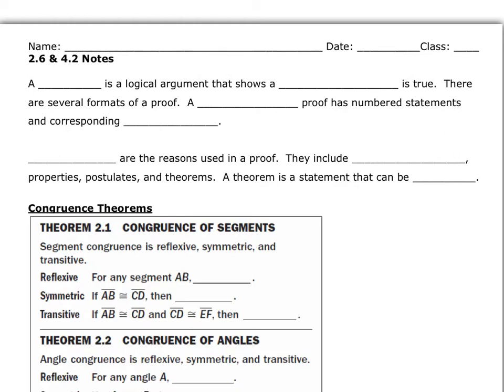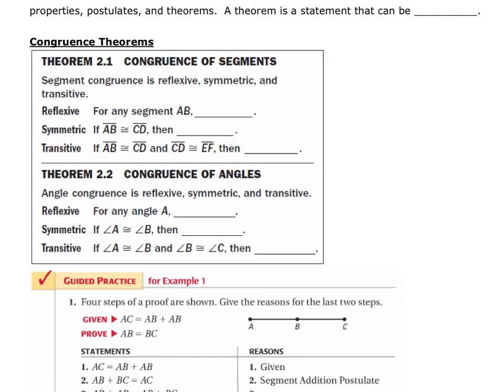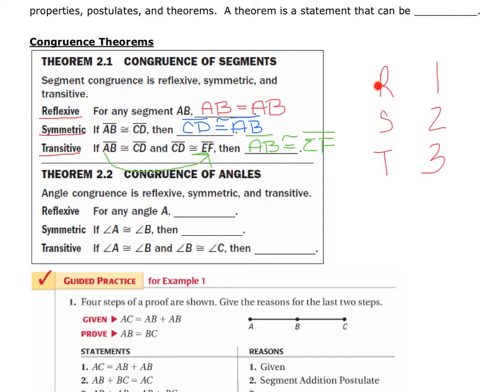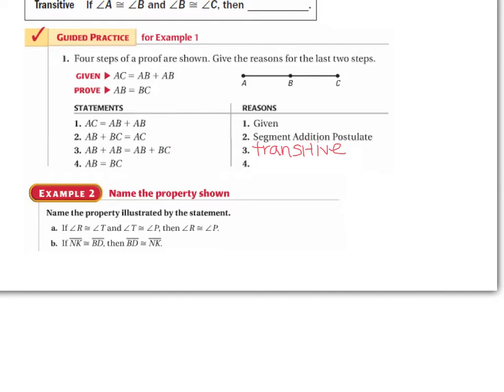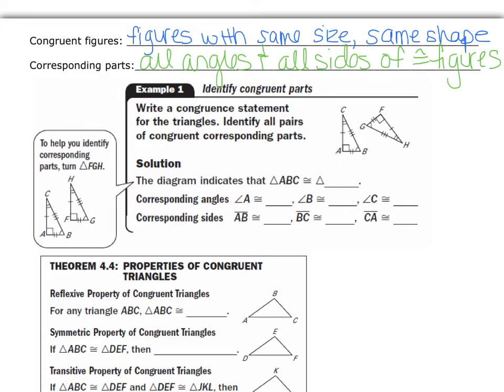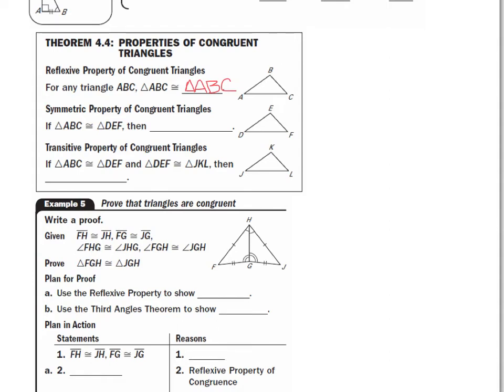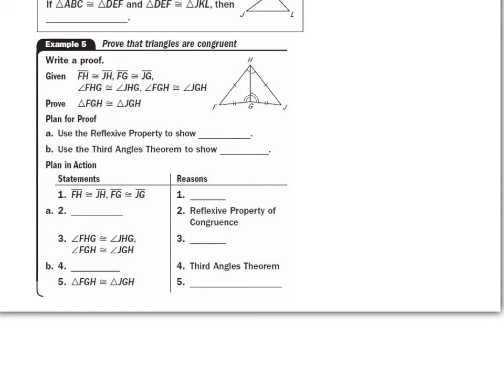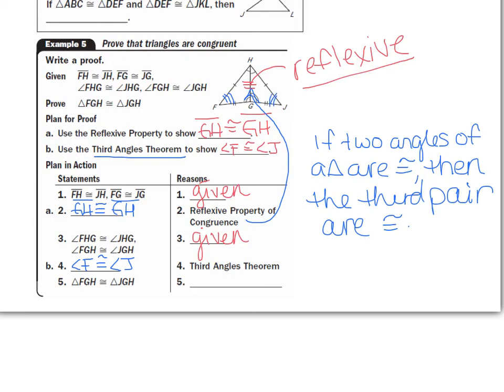2.6 and 4.2 notes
Relflexive, symmetric, transitive